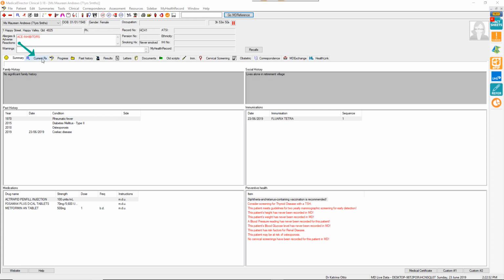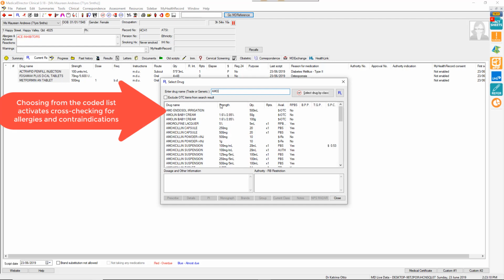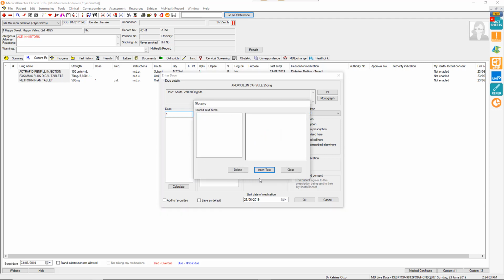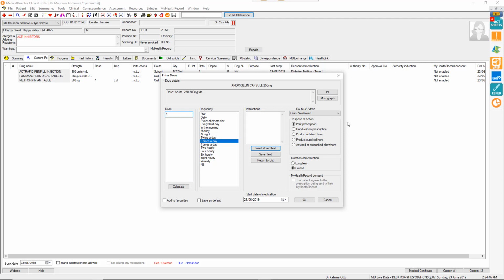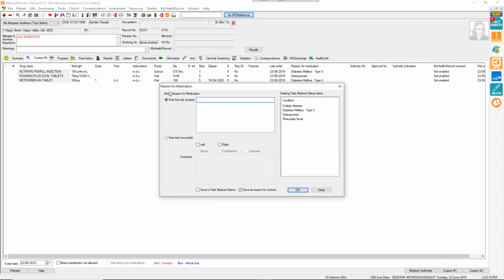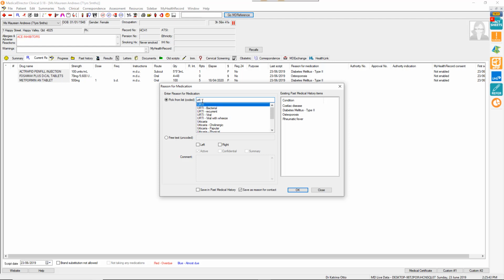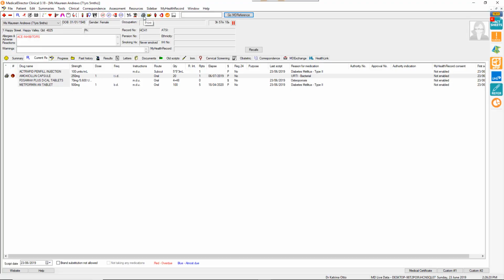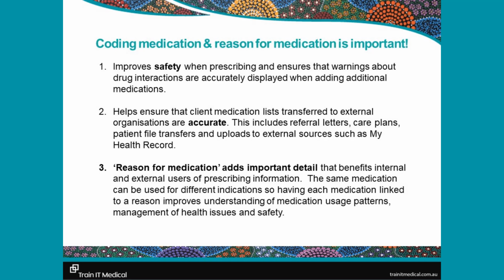Medication and Reason for Medication MedicalDirector Train IT Medical